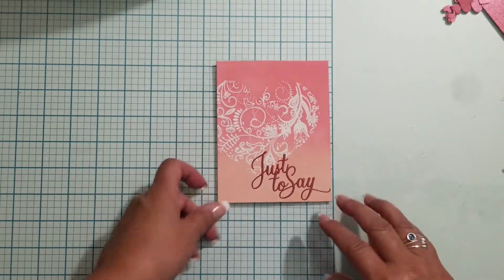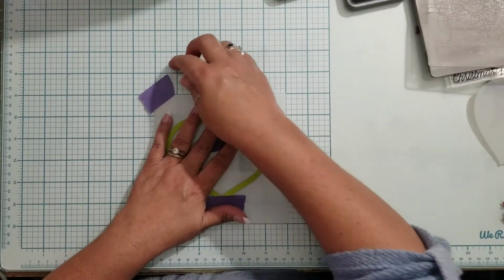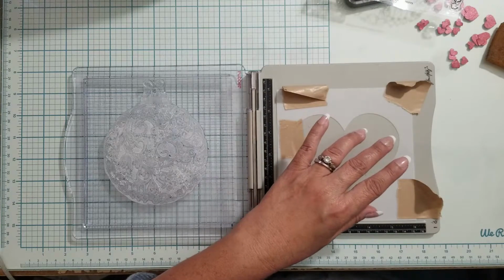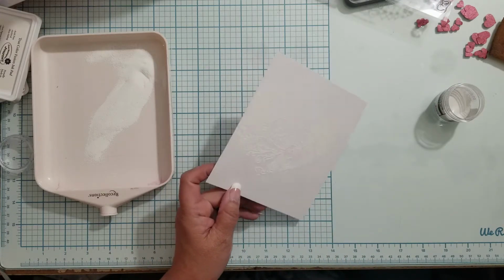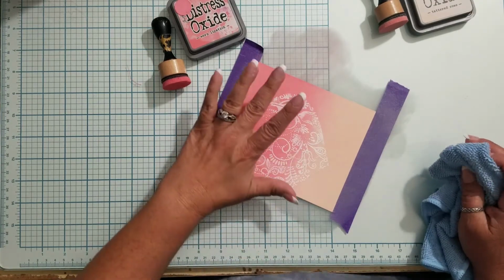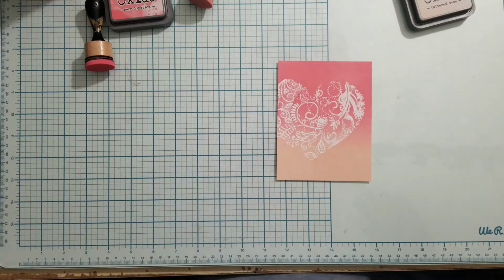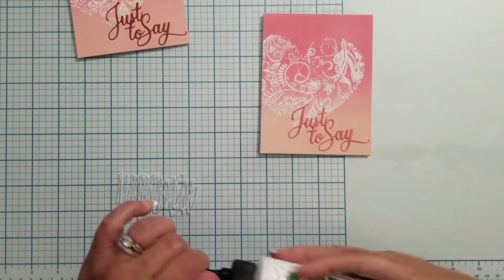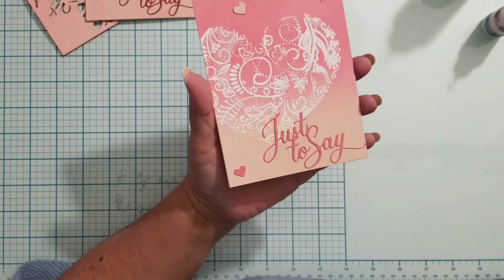Heart Stamp & Stencil Ink Blended Card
Heart Stencil & Stamp Card

Measurements:
A2 card base:  8-1/2 x 5-1/2
Ink blended card panel:  4-1/4 x  5-1/2

Stamps Used:
Colorado Craft Company Big & Bold – Holiday Ornament BB273

Sara Davies Signature Collection – Caring Thoughts –
Always in my Thoughts.

Stencil Dies:
Fun Stampers Journey Heart-Felt 7 Die Template DI-0033

Tim Holtz Distess Oxide Inks Used:
Worn Lipstick
Tattered Rose